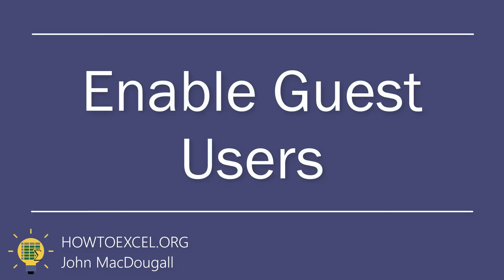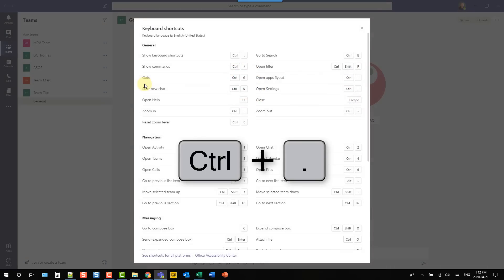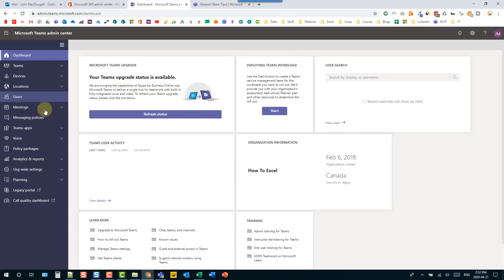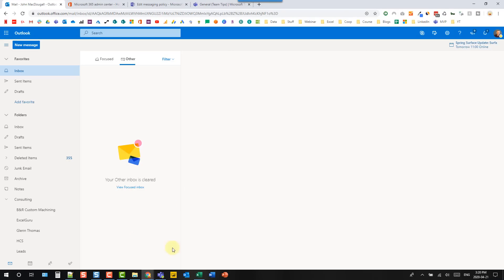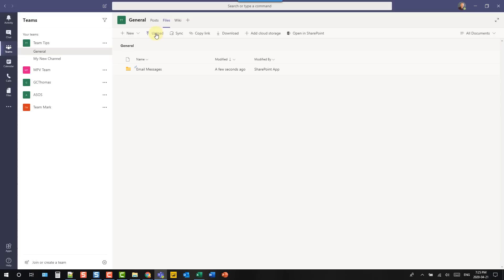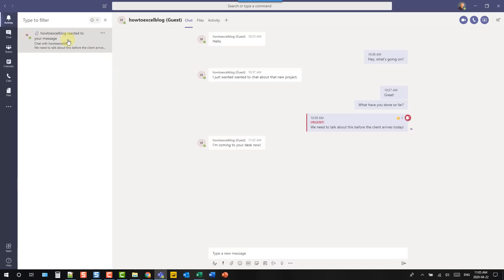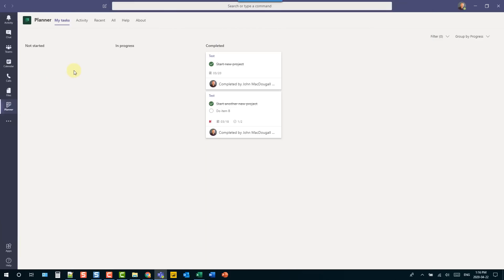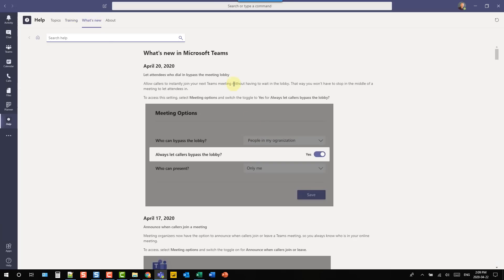Top 25 Tips and Tricks for Microsoft Teams